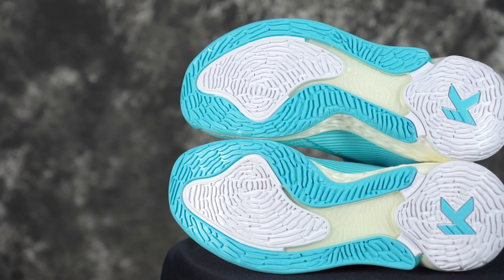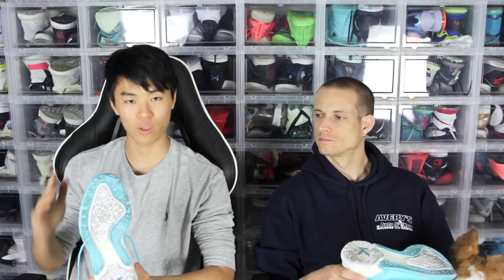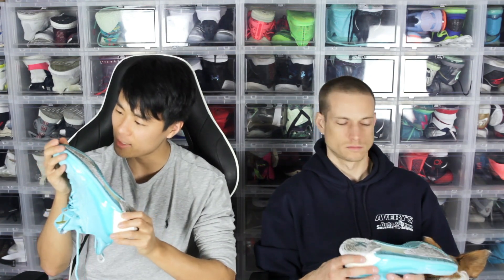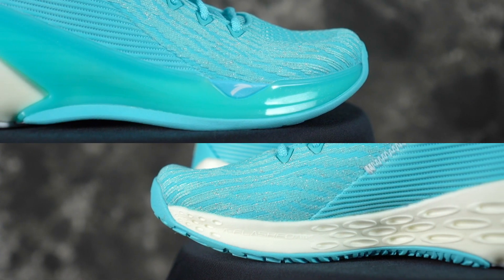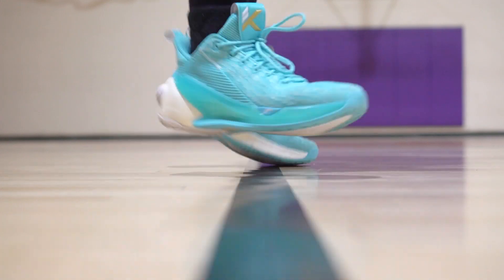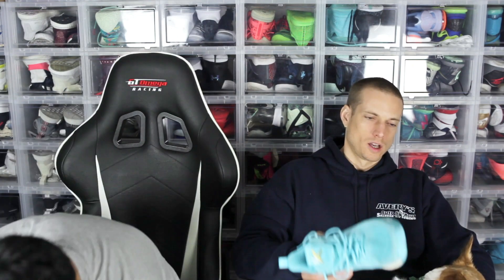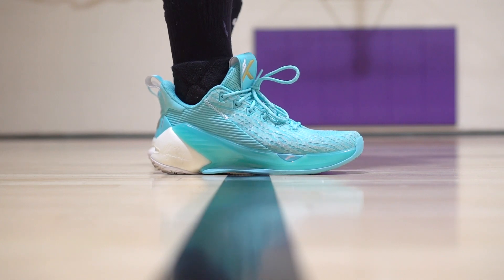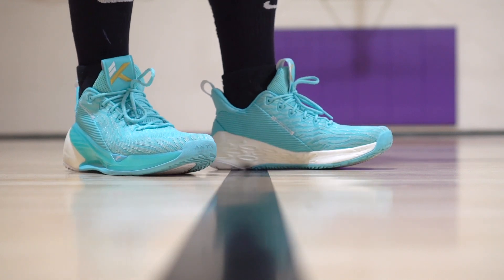Anta KT 4 LOW Performance Review! (Klay Thompson Signature Shoe!)